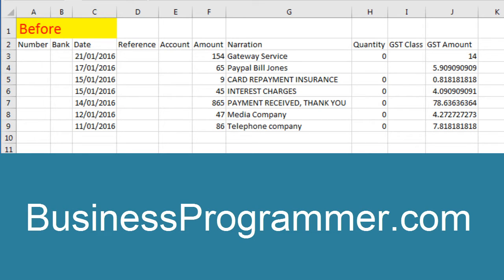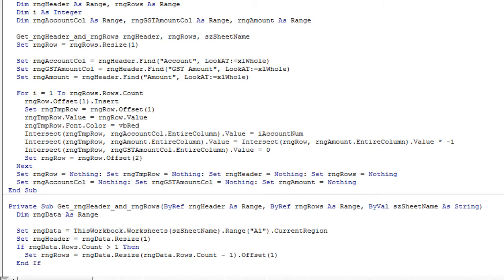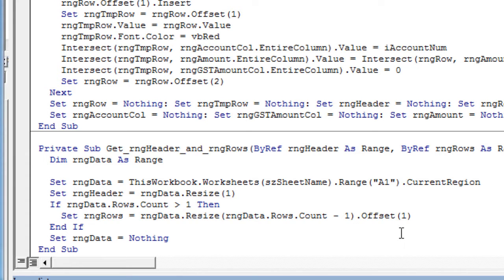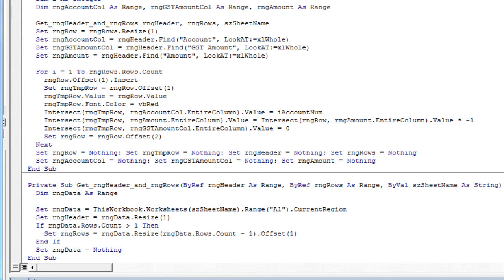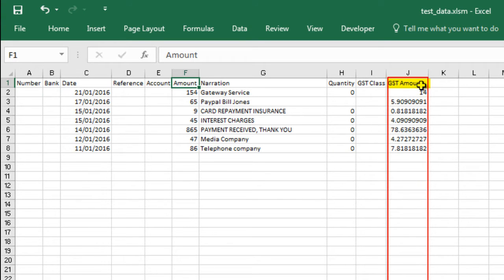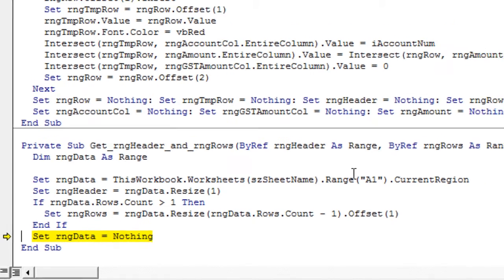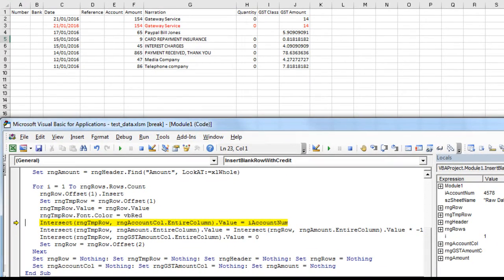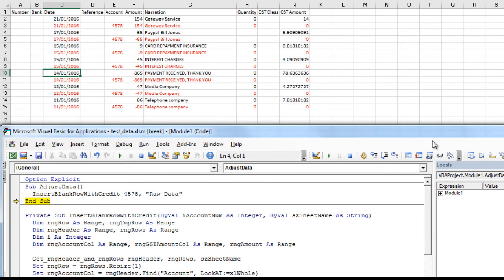How To Insert And Duplicate Rows In An Excel VBA Range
I had a question from a reader of businessprogrammer.com
He wanted to use Excel VBA to loop over a list of cells in a spreadsheet range.
The macro would then insert a blank row and duplicate the previous row, then make some adjustments to this duplicated excel row.

This tutorial covers how to use the range object in Excel vba, writing functions and passing subroutine arguments byreference or byref.
In addition, you see how to use the vba range offset and resize methods and the range currentregion command in excel also.